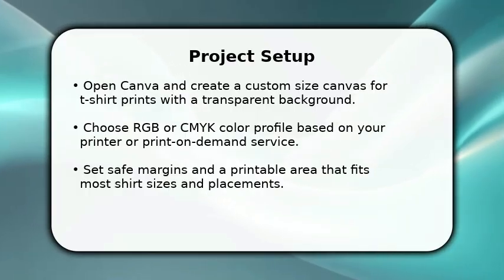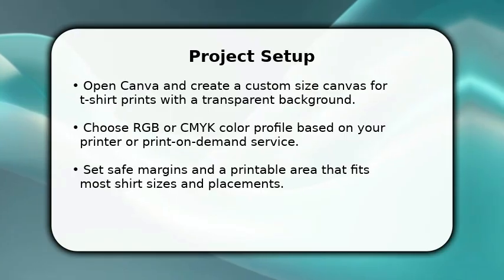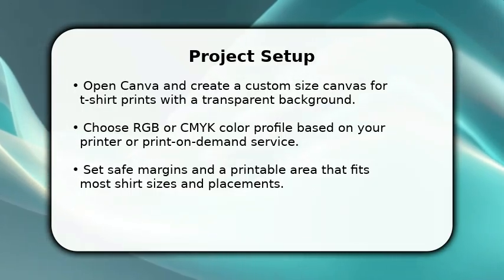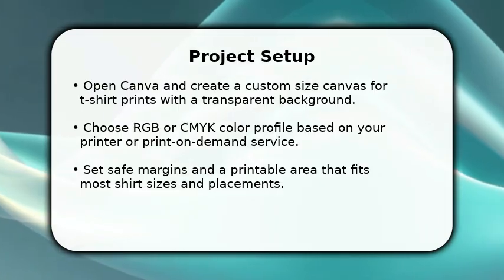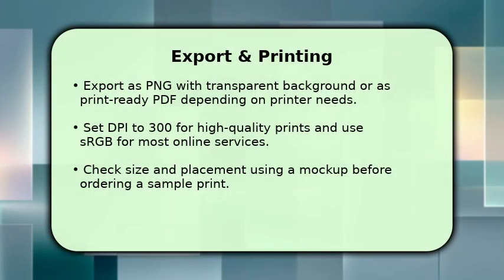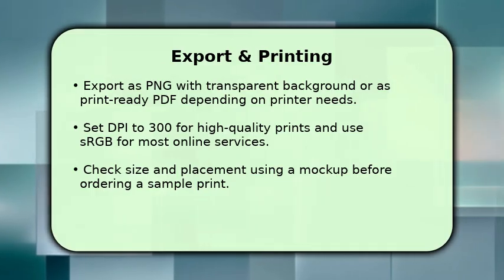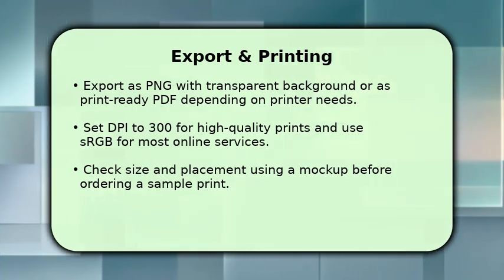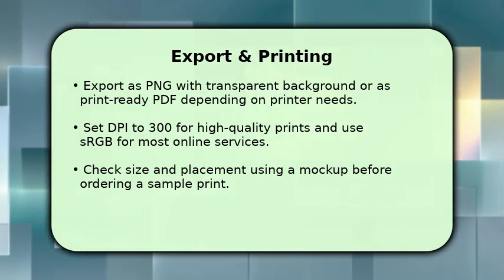How To Use Canva To Make T-Shirt Design - Step By Step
How To Use Canva To Make T-Shirt Design - Step By Step | 🎶 Bring your space to life with the Echo Dot smart speaker ▸

In this video, we will walk you through the step-by-step process of creating a professional-looking t-shirt design using Canva. From choosing a template to adding text and images, we'll cover everything you need to know to create a stunning design. Whether you're a beginner or an experienced designer, this tutorial is perfect for anyone looking to learn how to use Canva for t-shirt design.